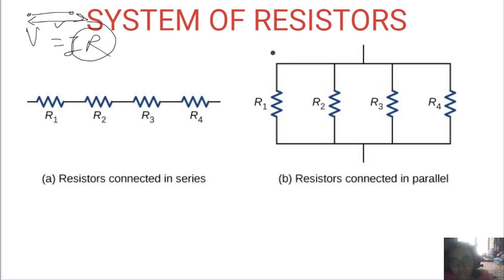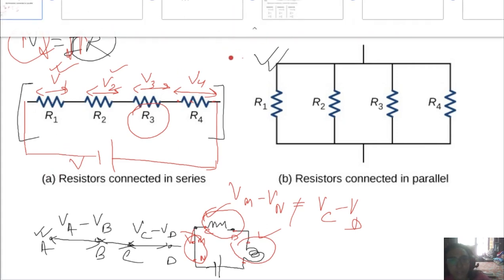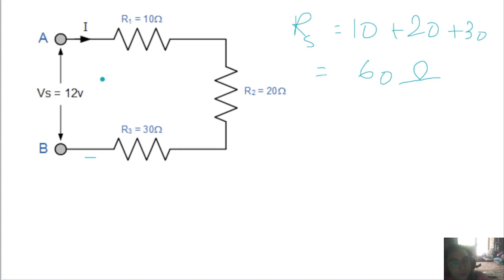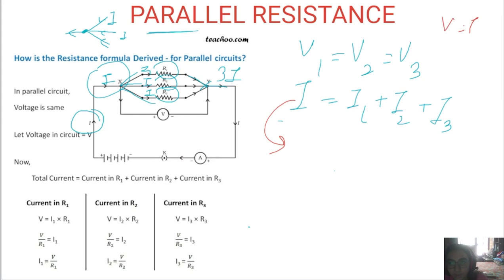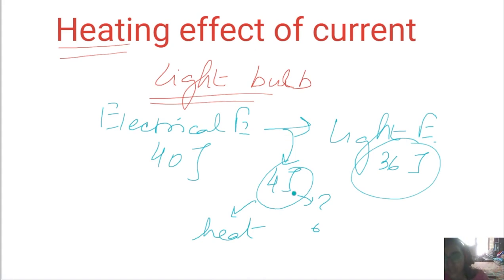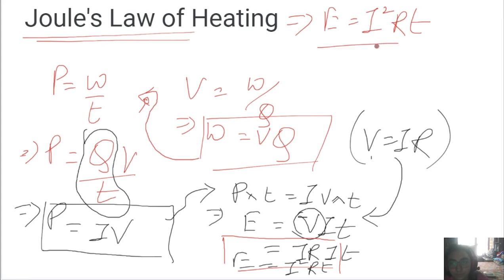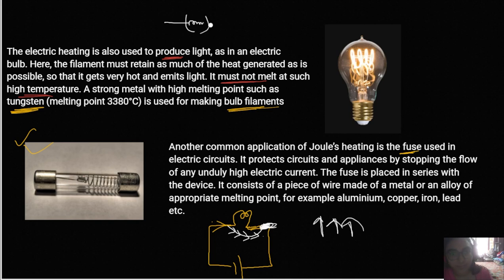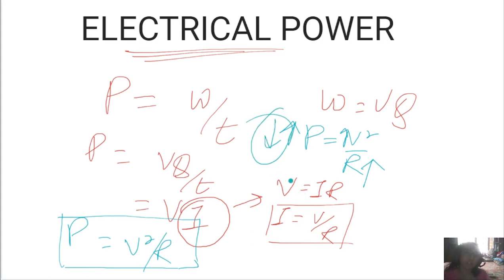System of Resistor || Science NCERT || CBSE Class 10